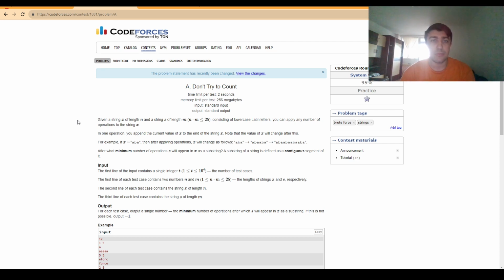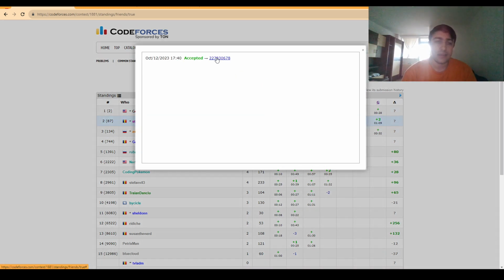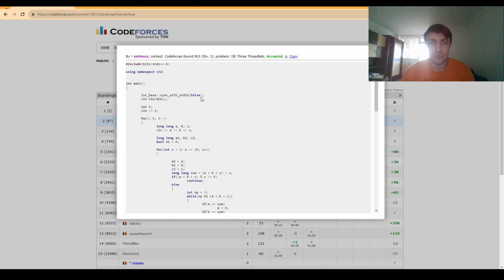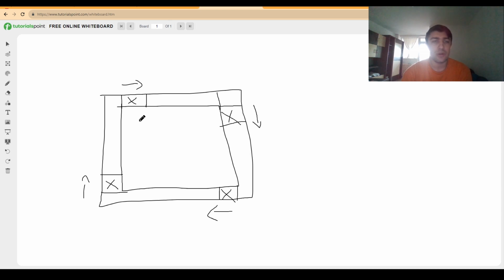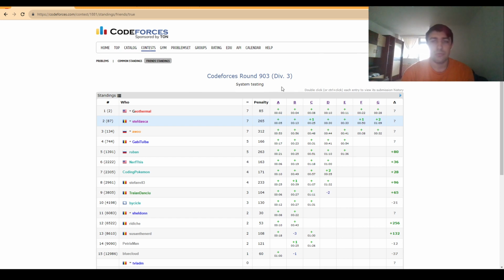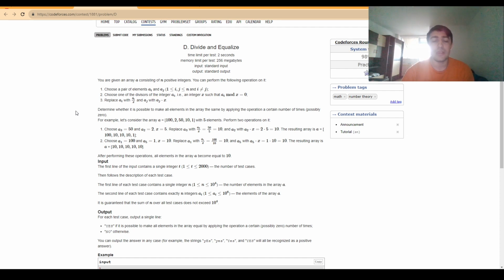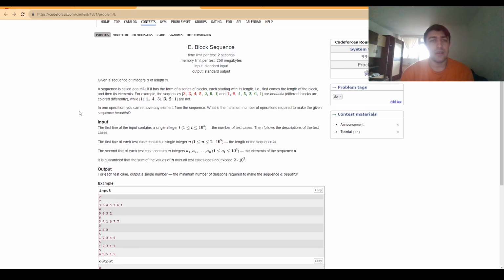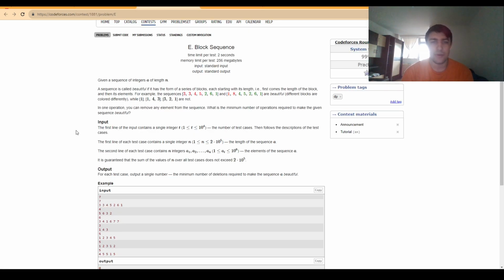Codeforces Round #903 (Div. 3) - Problems A-E - Video Editorial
Today I presented the solution to the problems A to E from the Codeforces Round 903, some interesting problems which challenged contestants in various areas of programming, starting from implementation and going to number theory and DP as well.

If you liked the video, please like, share and subscribe as it helps me a lot given that I am coming back to YouTube after such a long time to deliver high quality content to you all.